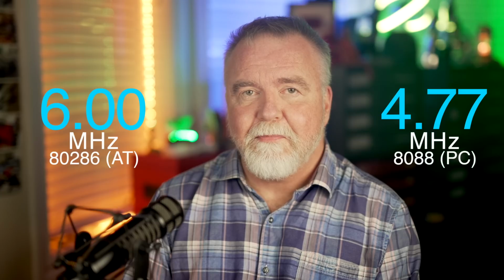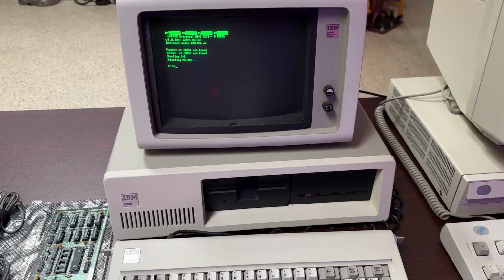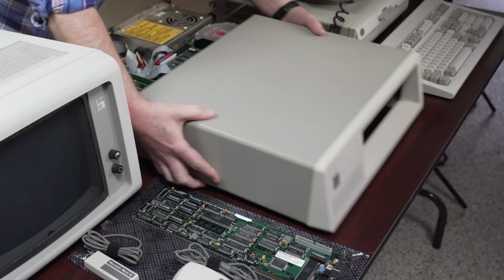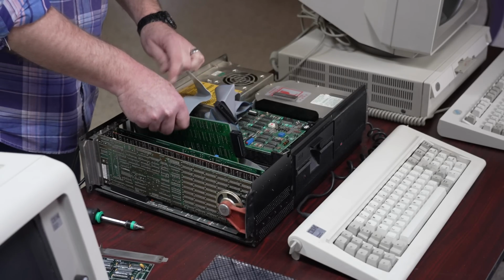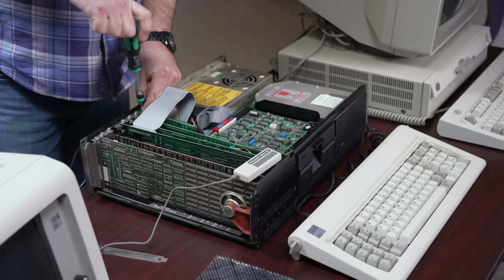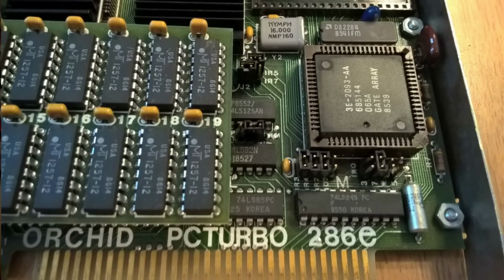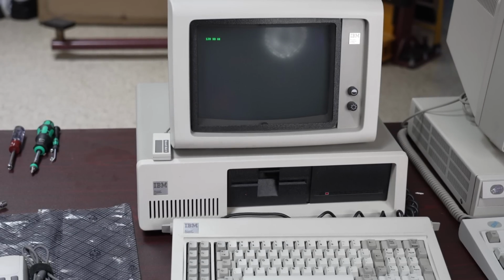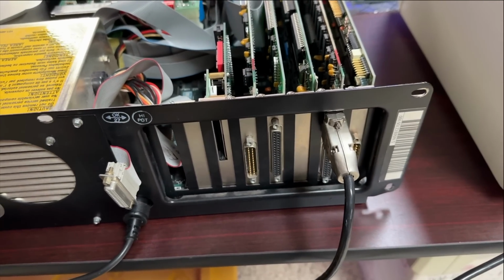Double Your PC Speed with the Microsoft Mach 10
Dave takes us on an exclusive tour of the Microsoft Mach 10 accelerator, which is purported to achieve up to a 250% performance increase in PC throughput.  Dave installs, tests, and benchmarks the system.  For my book "Secrets of the Autistic Millionaire"

PC Screw Assortment